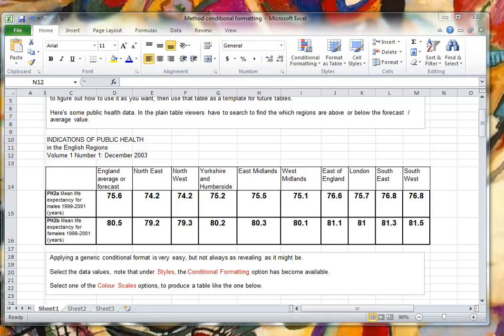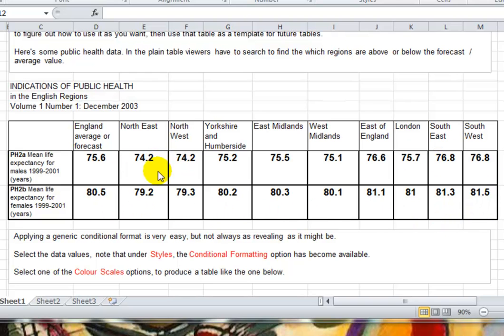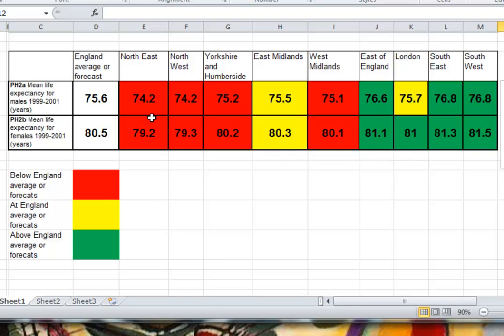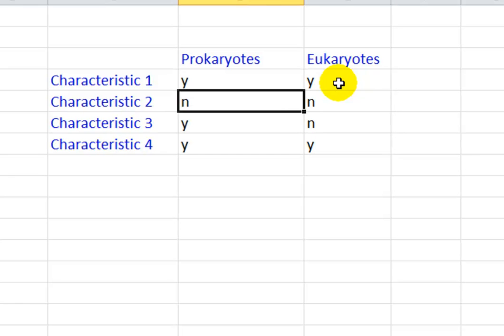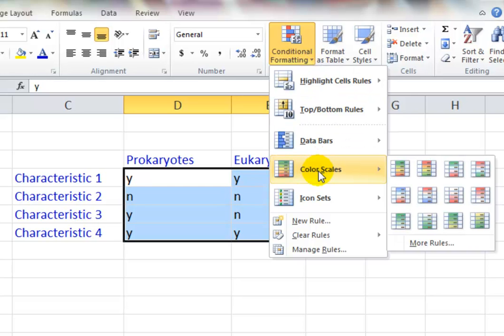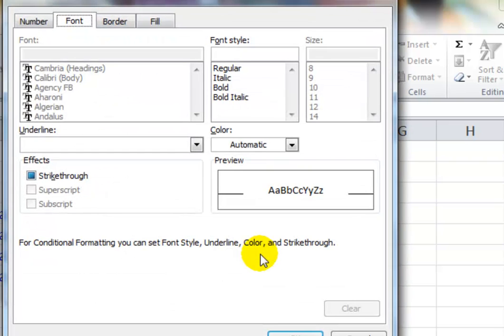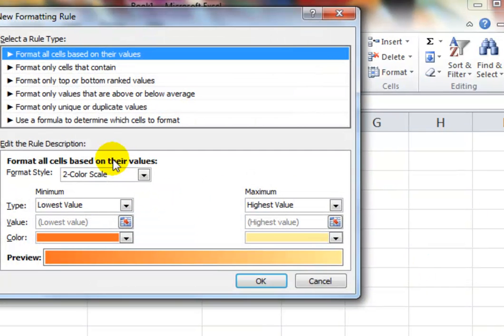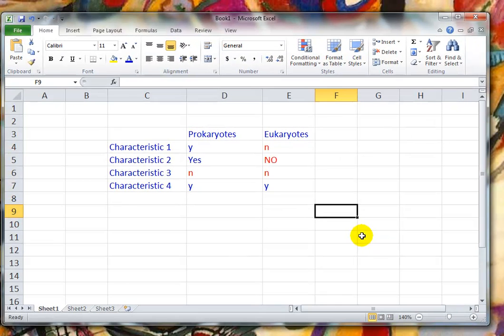Conditional Formatting of text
How to conditionally format text in Excel tables.